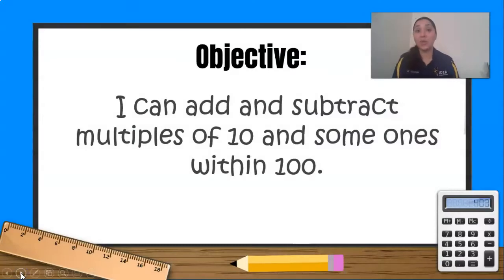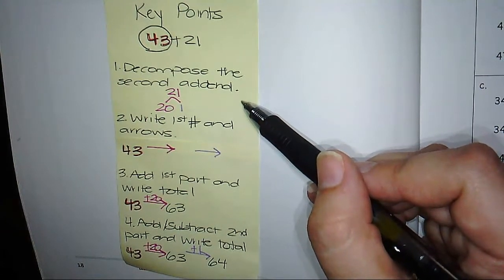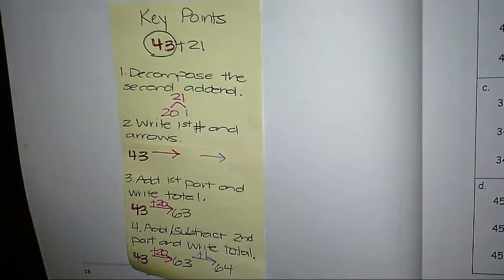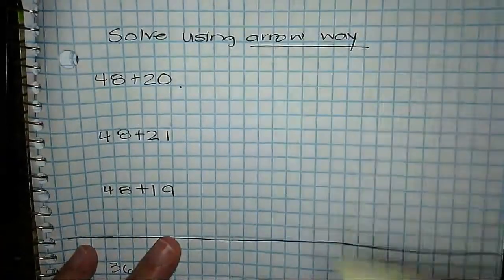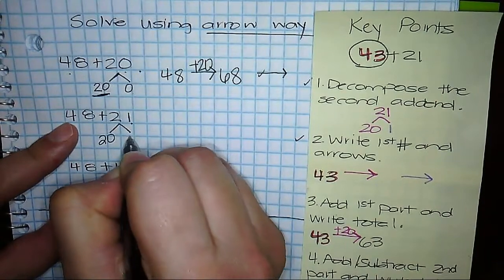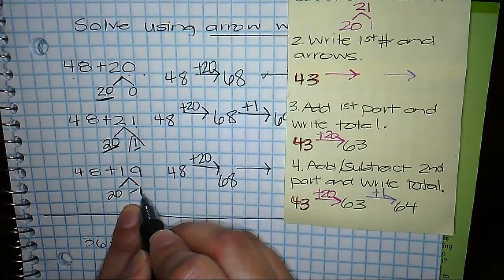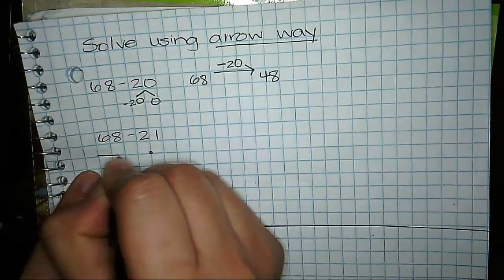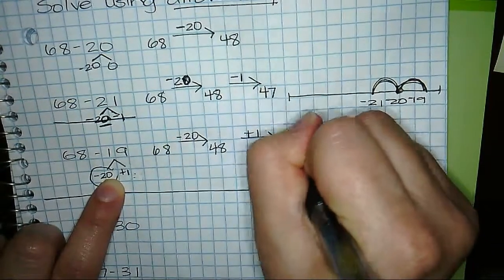Module 4 Lesson 3